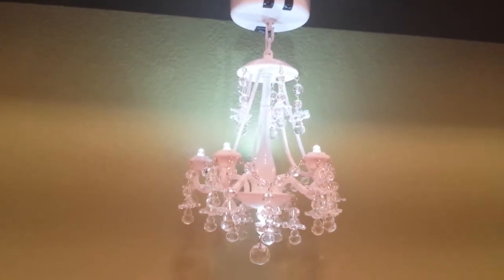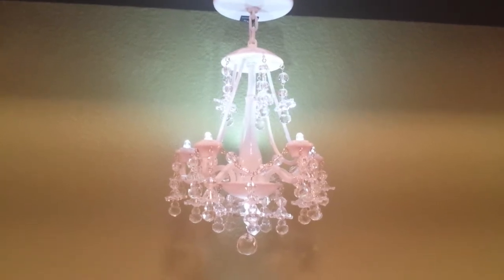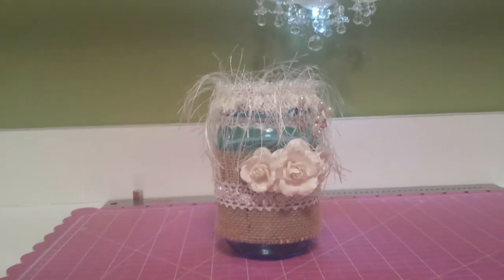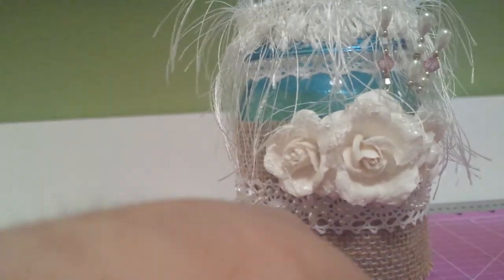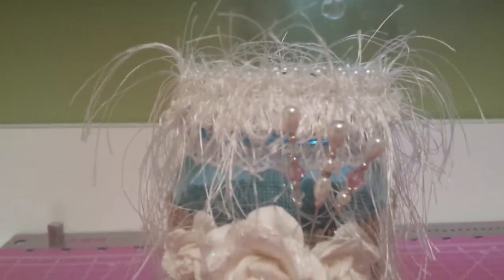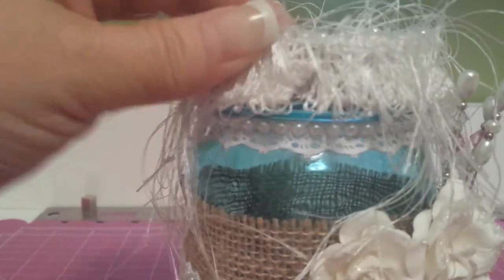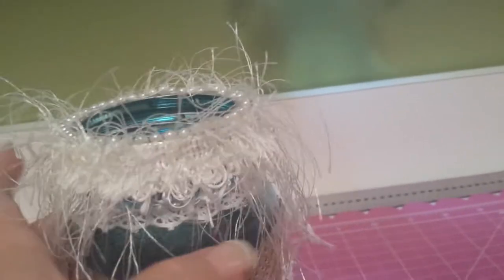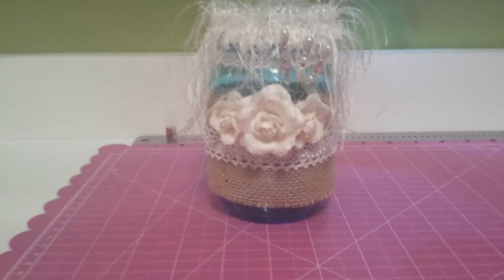Altered Mason Jar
Customer Requested Altered Mason Jar. Tfw!  ~ Goldie
(Apologies for shakiness.)